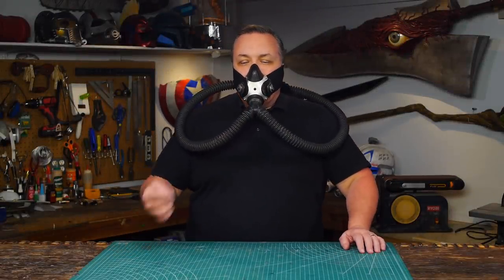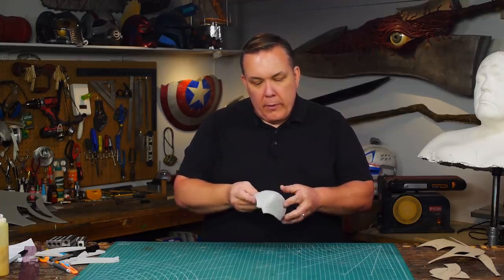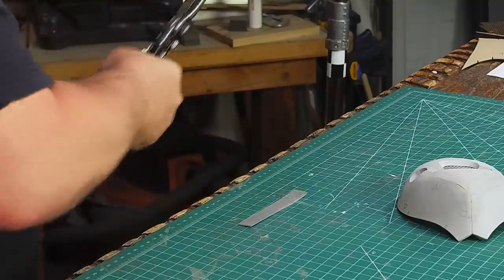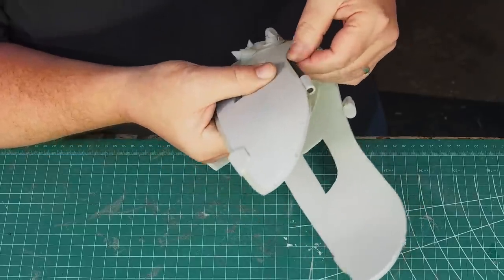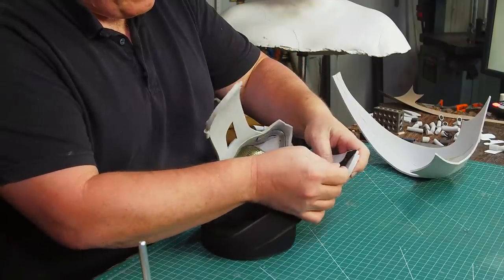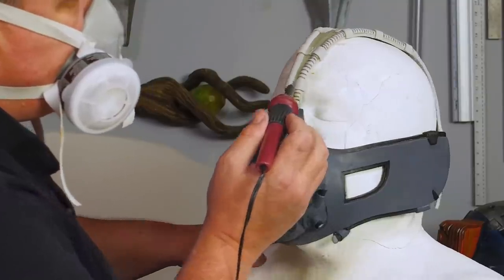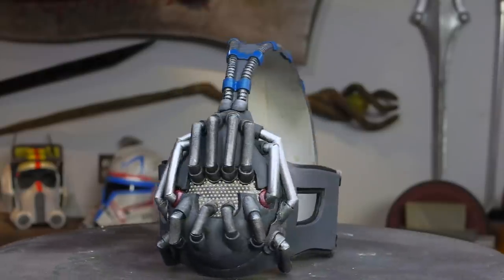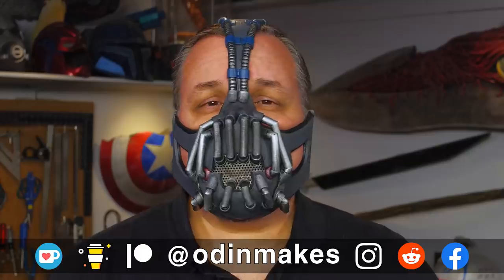Odin Makes: Bane's mask from the Dark Knight Rises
I make Bane's Venom mask from Christopher Nolan's Batman movie: The Dark Knight Rises!
In this video I will show you step by step how I made Bane's mask. The only power tools I used were my belt sander and my rotary tool.

Materials Used in this video:
2 mm, 4 mm, and 6 mm HD Foam (links above)
EVA dowels from TNT Cosplay
Contact cement
Old T- shirt scrap
PlaidFX paints
Velcro strip